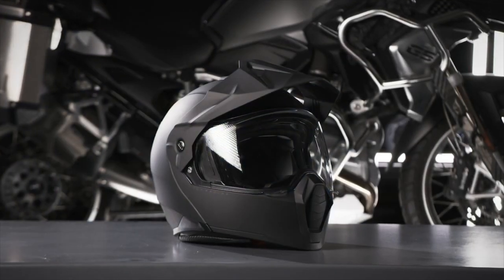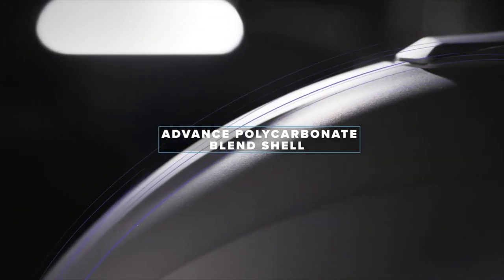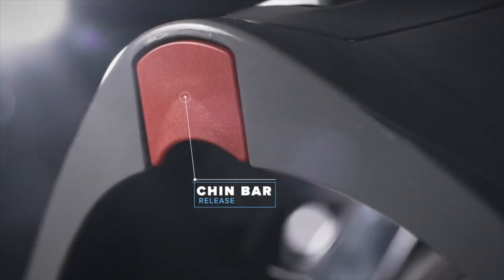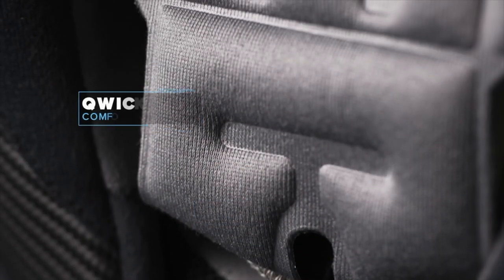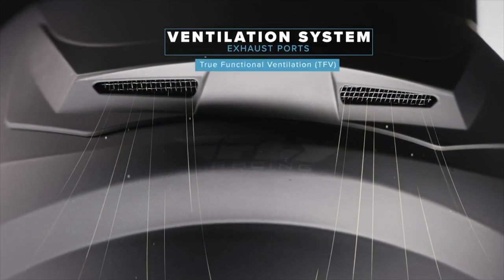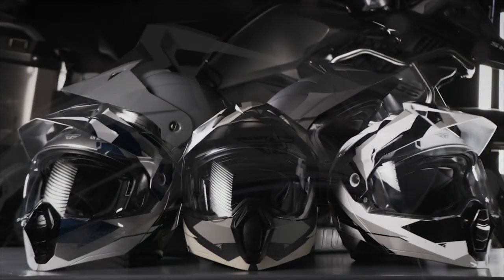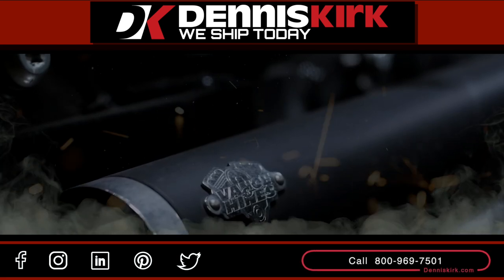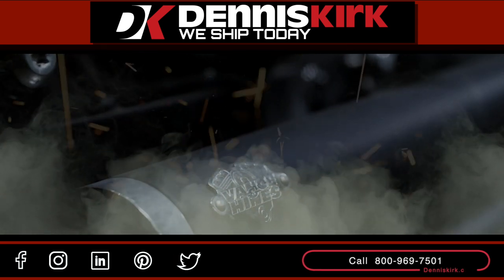FLY RACING ODYSSEY HELMET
Fly Racing Grey Odyssey Adventure Modular Helmet

The Fly Racing Odyssey Modular Helmet features a poly blend shell designed with a Wind Tunnel Aerodynamic Design for quiet and comfort. The 2 in 1 Modular Design System consists of two modes: Street Mode / ADV Mode with Peak Visor EPS Reinforced Chin Bar.
Features:

    Advanced lightweight Polycarbonate Blend Shell
    Dual Density EPS adaptable to high and low speed impacts
    Dual D-Ring Chin Strap
    2 shell sizes
    3-Position optically superior clear face shield with anti-fog coating and durable hard coating for scratch resistance
    Tinted drop down inner sun shield
    100% UVA/B protection up to 400 nanometers
    Integrated Mouth Vent Anti-Fogging System
    Optional Pinlock Option (sold separately)
    Qwick - Dry® comfort liner and cheeks pads
    Hydrophilic liner absorbs sweat and is perforated to provide plenty of ventilation
    Speaker pockets built into the EPS for Bluetooth/Comm systems
    Removable, washable interior and removable chin curtain
    Two Point Super-Vent System
    Top with integrated exhaust vent
    Negative Pressure Wave Exhaust Spoiler to evacuate hot air
    DOT and ECE
    Medium helmet weighs 4 lbs., 2 oz.

Included in box:

    Soft fleece helmet bag
    Color Matched Peak Visor
    Color Matched Visor Block off Plates

Become a part of the Dennis Kirk Family. We Ship Today. 955 S Frandsen Ave, Rush City, MN 55069 | Shop from over 160,000 in-stock items that ship same day when placed by 8pm CST